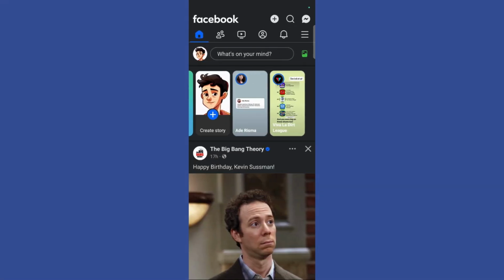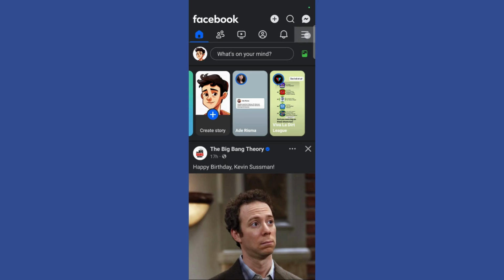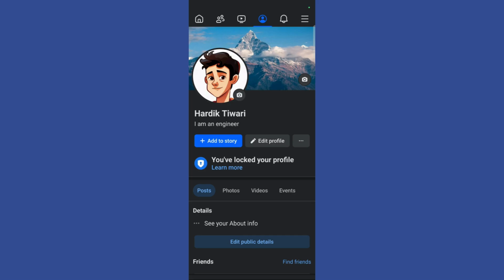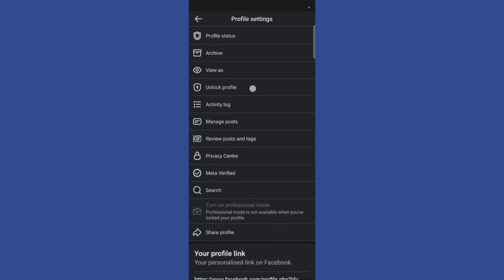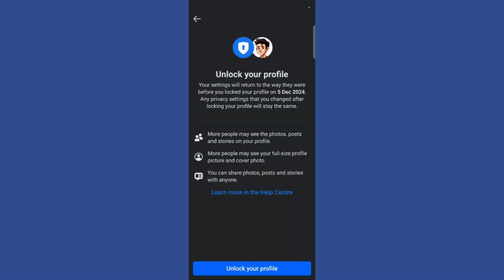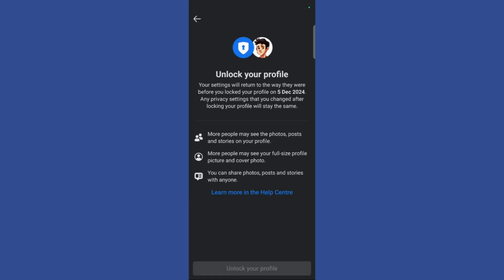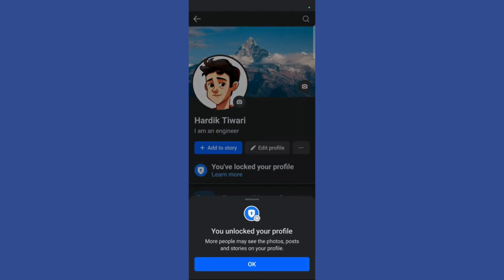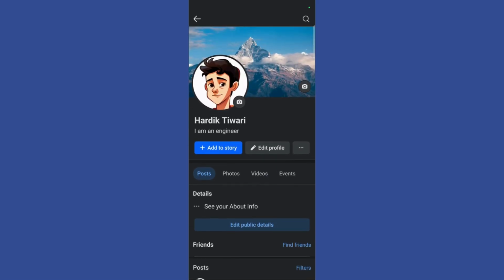How to Unlock Your Facebook Profile | Easy Guide for Android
🔓 How to Unlock Your Facebook Profile on Android – Quick & Easy! 🔓
Ready to make your profile public again? Unlocking your Facebook profile is just as simple as locking it. Whether you want to share your posts more widely or make your profile visible to new friends, this step-by-step guide will show you exactly how to unlock your Facebook profile on your Android device.

In this video, you’ll learn:
✅ How to unlock your Facebook profile in just a few taps.
✅ Step-by-step instructions for disabling the Profile Lock feature.
✅ What happens when you unlock your profile and how it affects your privacy.
✅ Tips for managing privacy settings even after unlocking your profile.

👉 Why Unlock Your Facebook Profile?
Unlocking your profile lets you connect with a wider audience, share updates publicly, and make your profile accessible to people who aren't on your friends list. It's a great way to expand your network while maintaining control over your privacy.

Stay updated with the latest social media tips for 2024!

💬 Why Did You Unlock Your Profile?
Share your experience and any privacy tips you have for others navigating Facebook’s settings.